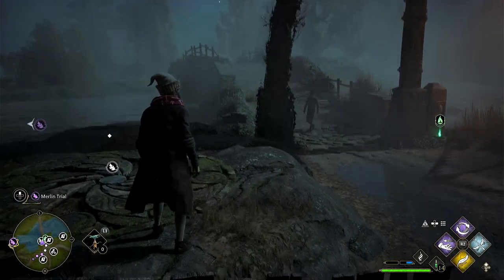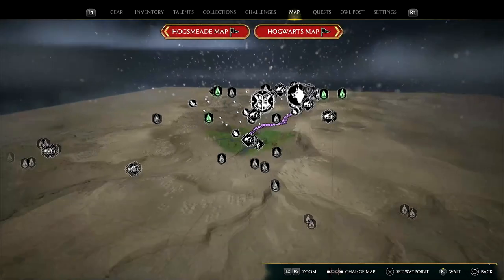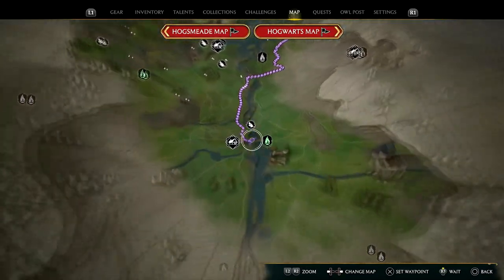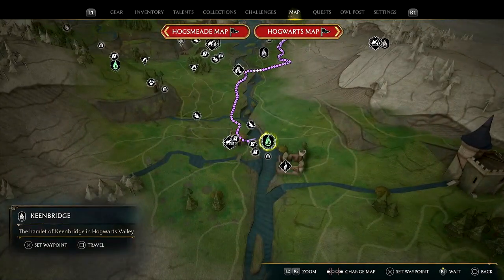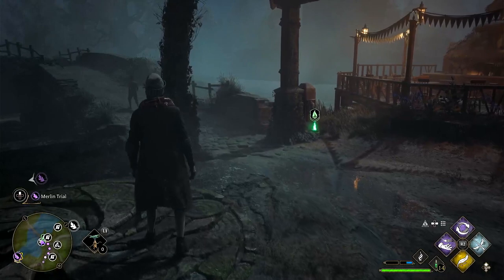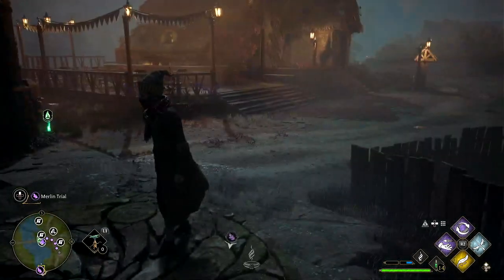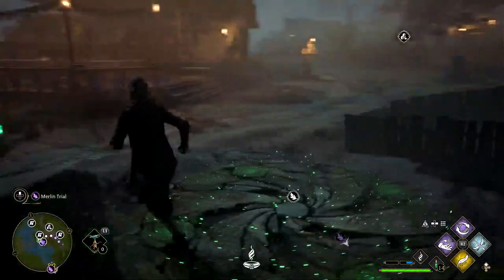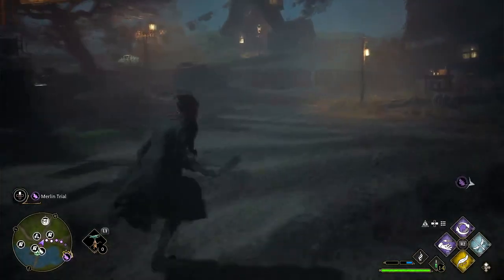Keenbridge Merlin Trial in Hogwarts Legacy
What you need to do to Finish Keenbridge Merlin Trial In Hogwarts Legacy. A Guide and location for Keenbridge Merlin Trial on Hogwarts Legacy